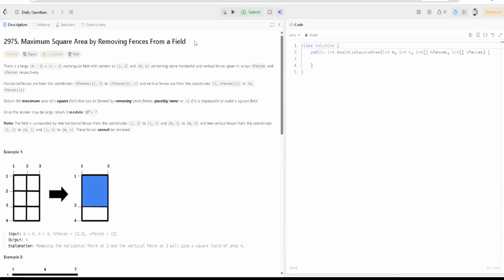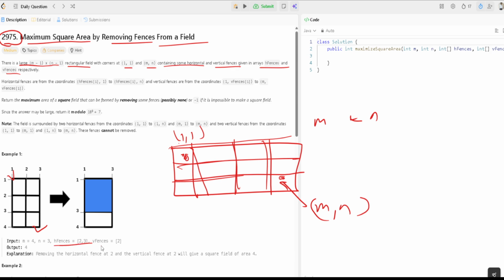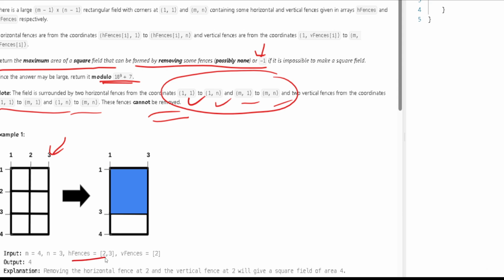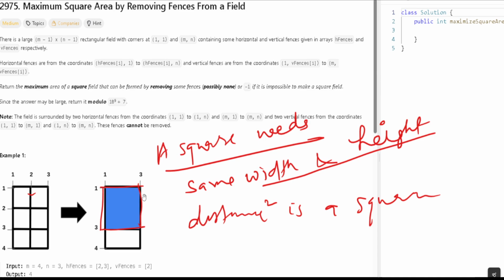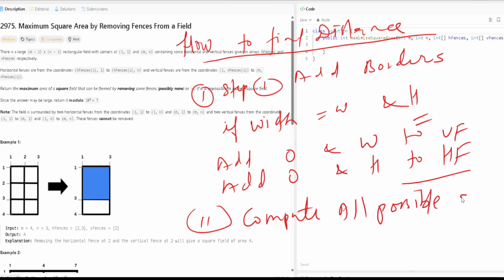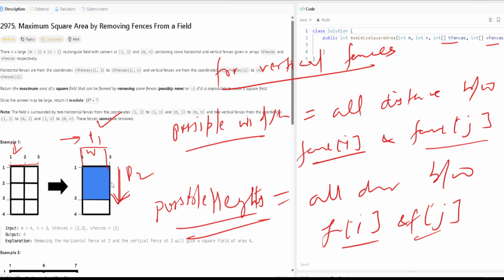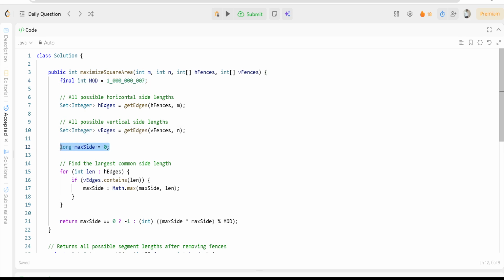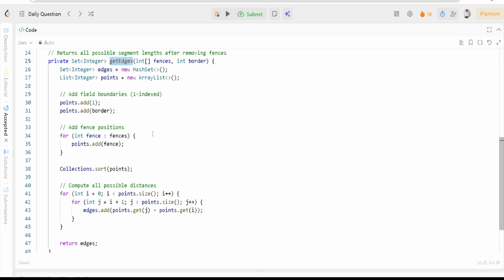Leetcode 2975 Explained | Maximum Square Area by Removing Fences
Learn Leetcode 2975 step-by-step with explanations, pointer movement diagrams, and clean Java code. Understand how to find the maximum square area by removing fences using optimal set-based logic.

1. Daily LeetCode Solutions & Video Explanations (YouTube + Website)
2. Structured Courses [Full Course Catalog
3. DSA + System Design Bootcamps for practical, real-world readiness
4.Connect & Enroll